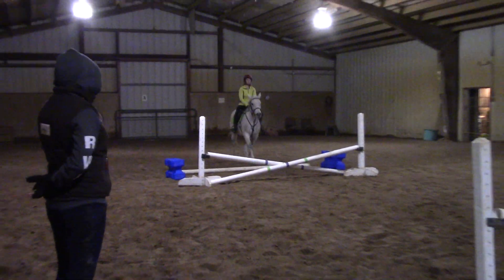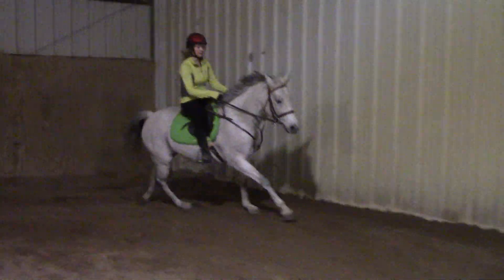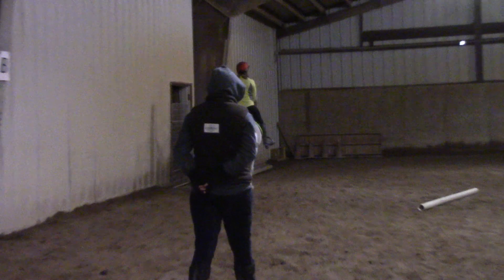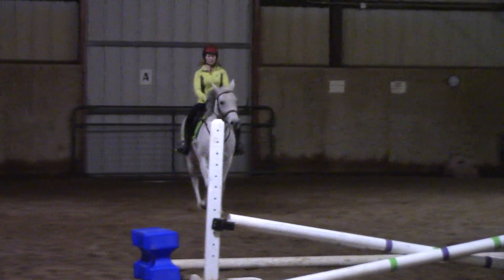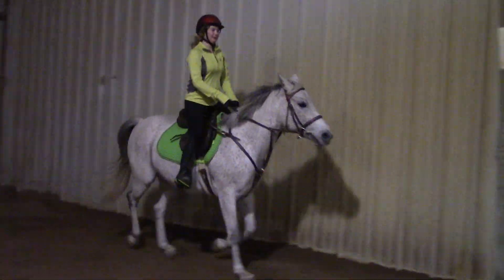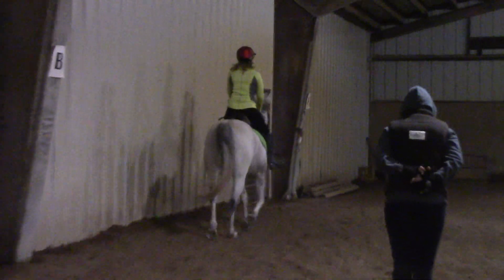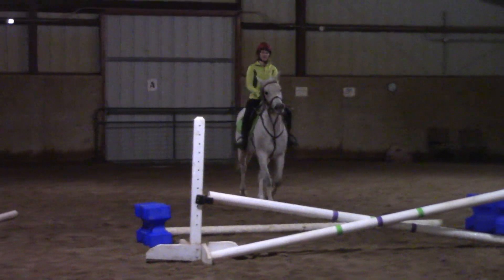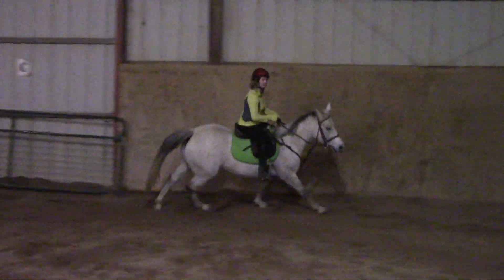Reckless Lessons 11 27 2018 Part VI